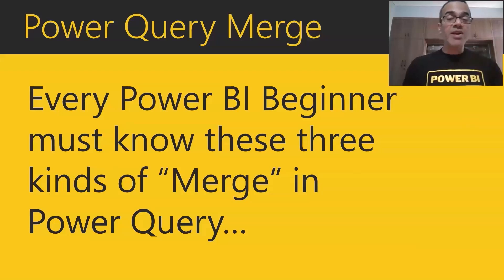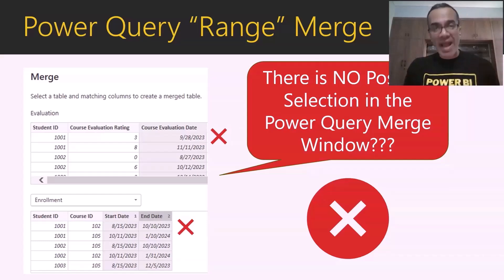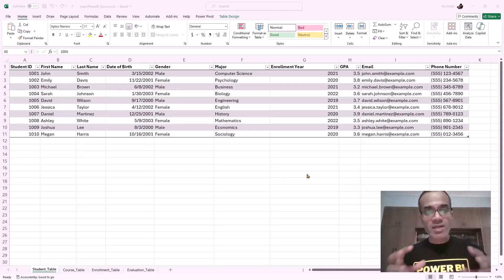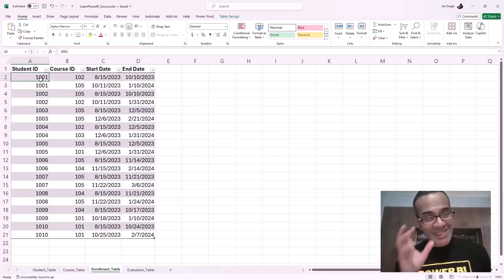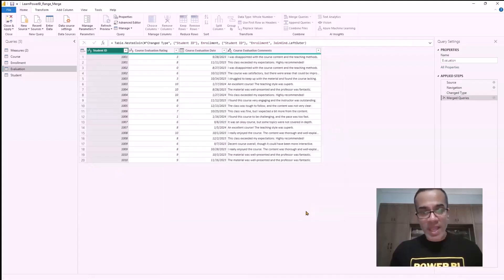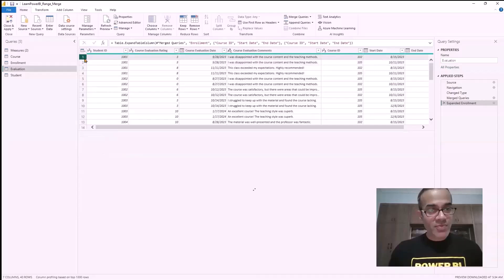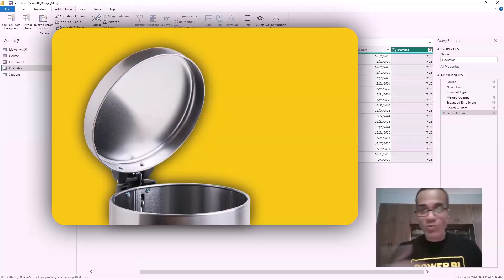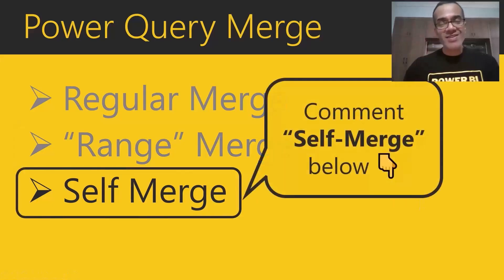Power Query Merge in Power BI with No Exact Match 🤯 (The "Range" Merge)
💬 Comment "Self Merge" to get my Self Merge Tutorial
Every Power BI Beginner should learn three kinds of Power Query Merges in Power BI:
#1 The Regular Merge: This most beginners learn fairly quickly
#2 The "Range" Merge: Where there is no exact match between columns, instead a Value needs to be compared to a Range. This video covers the "Range" Merge
#3 The Self-Merge: The Self-Merge would be covered in a future video.

==Topics Covered==
00:00 Introduction: Three Power Query Merges every Beginner Must Know
02:31 Meet Avi Singh, Power BI Pro
02:59 The "Range" Merge Problem
04:38 The Solution to "Range" Merge Problem
09:31 Build the Data Model after Loading Power Query

⚡Power On!⚡
-Avi Singh